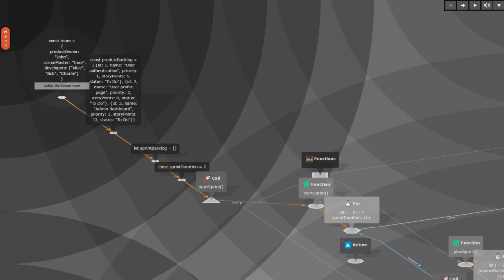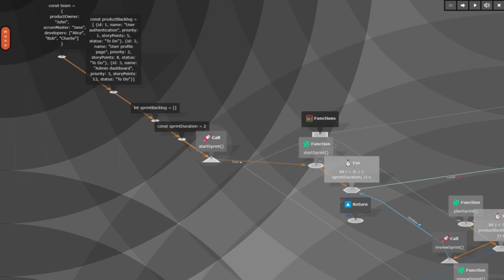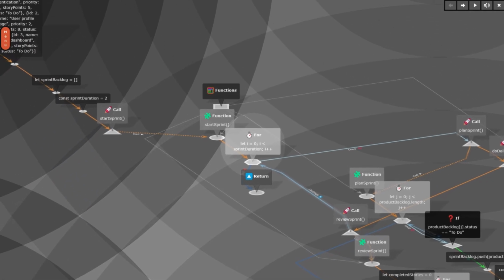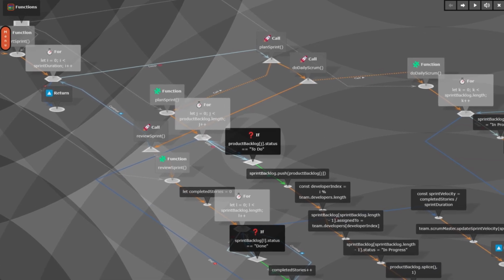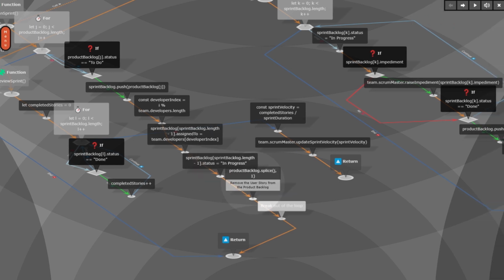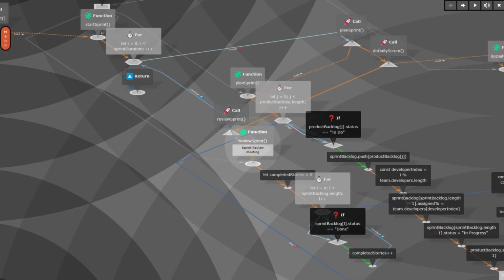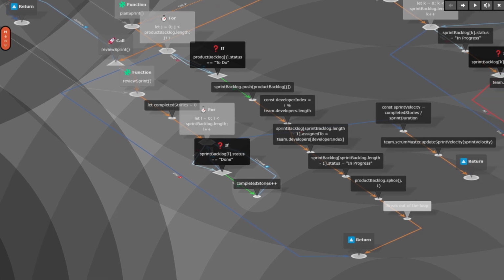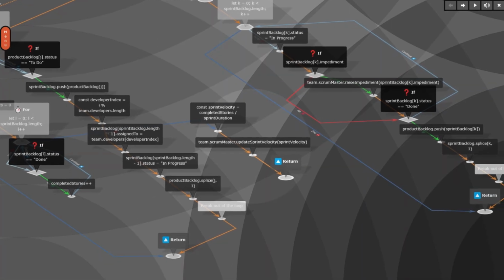Used ChatGPT to explain Agile Software Development with Scrum as a Flowchart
I told ChatGPT to write Pseudocode which explains Agile Software Development in Pseudocode style. Then I've imported the Pseudocode into the KnowledgeBase Builder and let it create a Flowchart from it. Then I've started the Presentation Mode in KnowledgeBase Builder and let it present the algorithm with its text to speech engine.